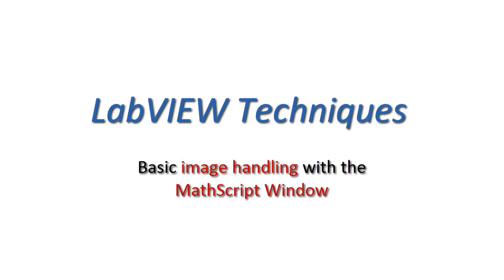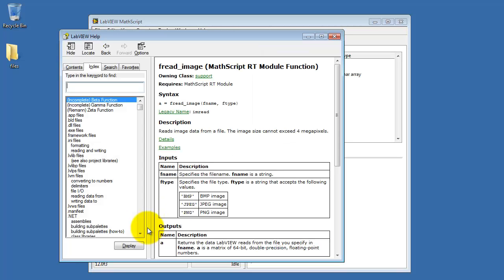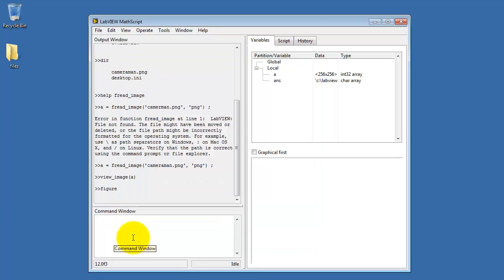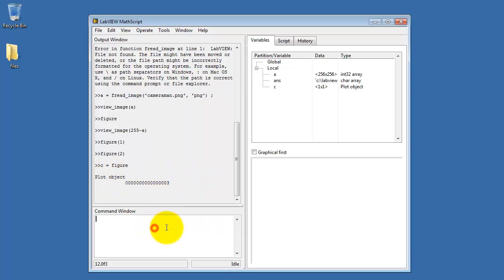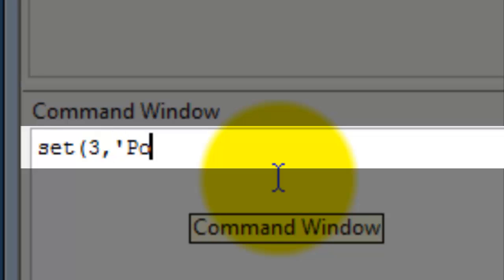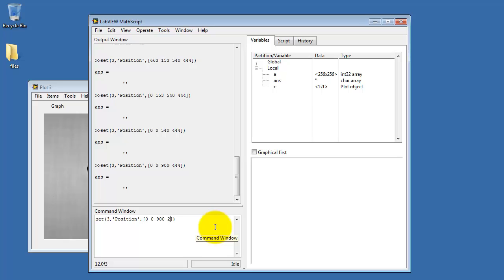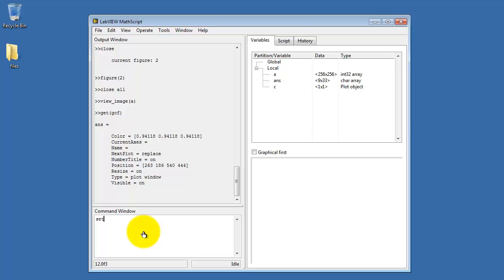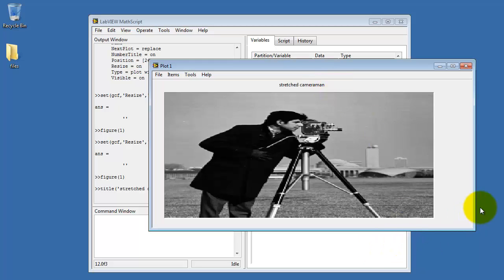NI LabVIEW: Image handling in the MathScript Window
Learn basic operations to read and view images in the LabVIEW MathScript Window. Commands and functions include: fread_image, view_image, figure, set, get, gcf (get current figure), and close.